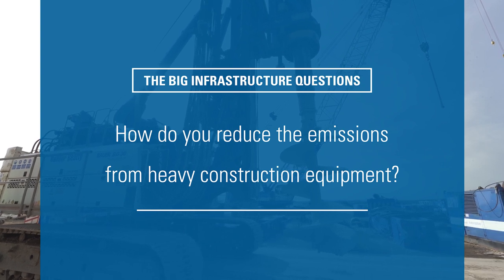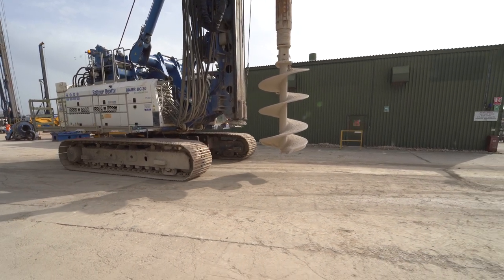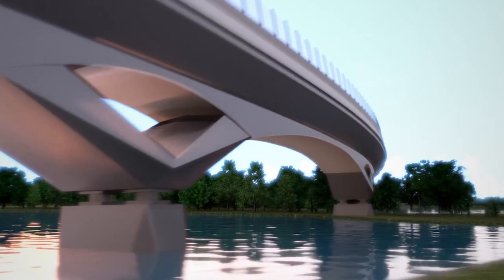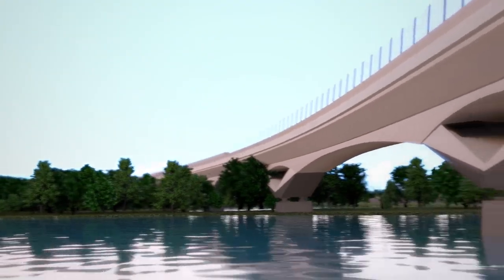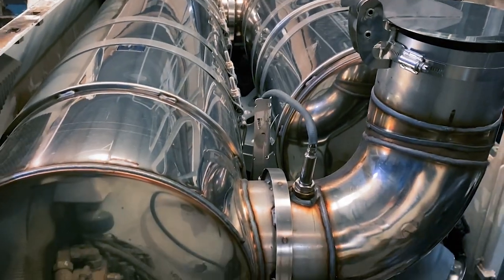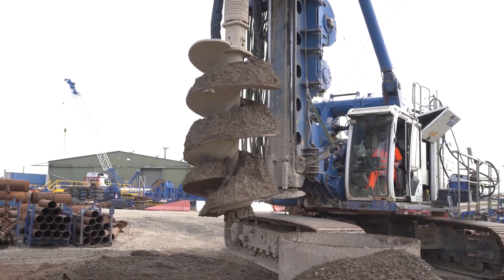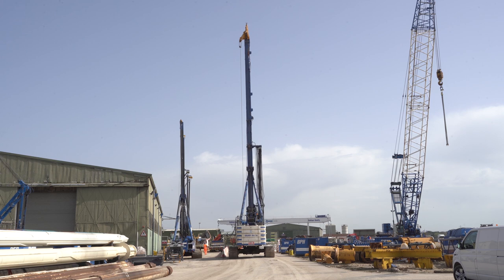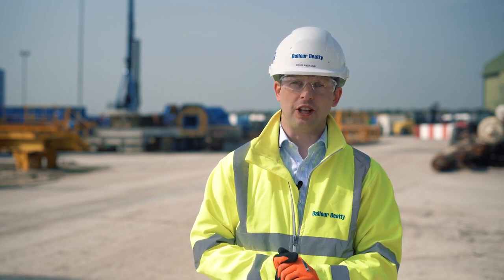How do you reduce the emissions from heavy construction equipment?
We’ve successfully fitted a Bauer rig with our world-first emissions retrofit exhaust solution - HS2’s “Non-Road Mobile Machinery retrofit innovation”.

Developed with HS2 Ltd, Eminox Ltd and Imperial College London (The Centre for Low Emissions Construction), the solution certified by The Energy Saving Trust reduces emissions and improves air quality.